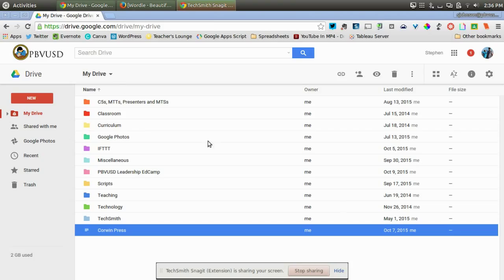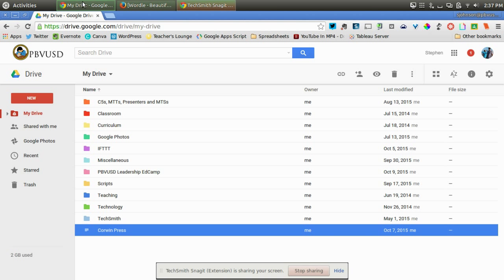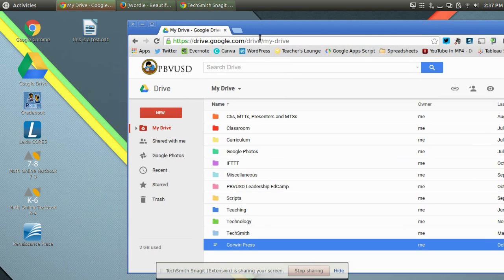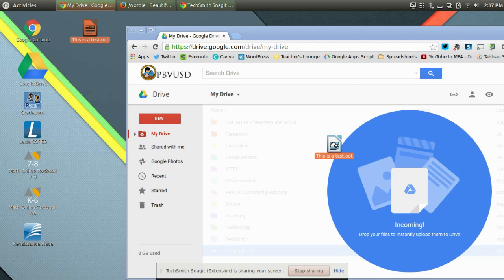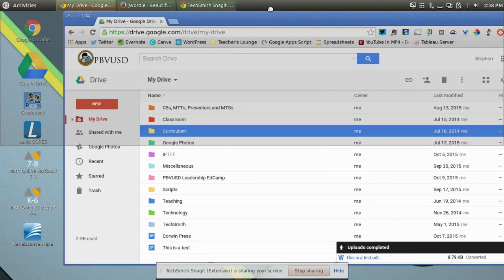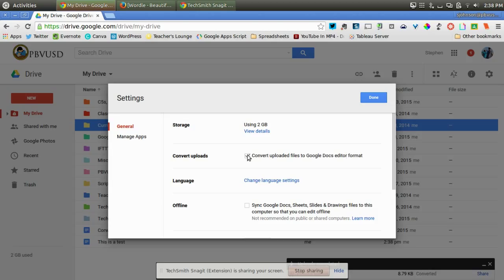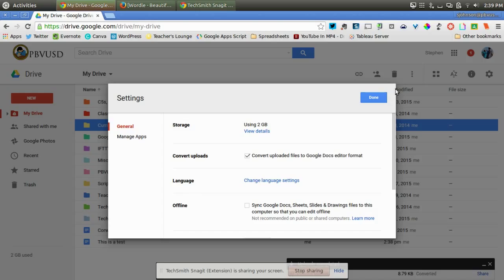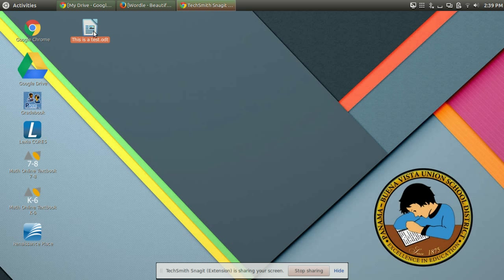How to upload MS Documents to Google Drive